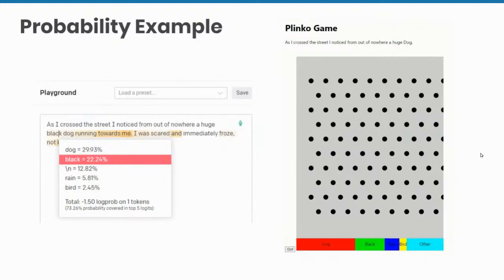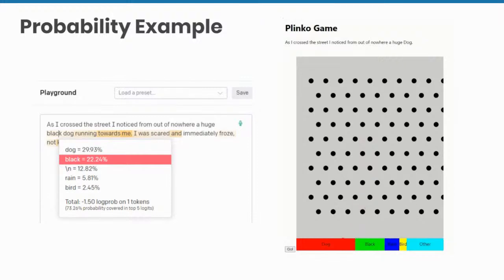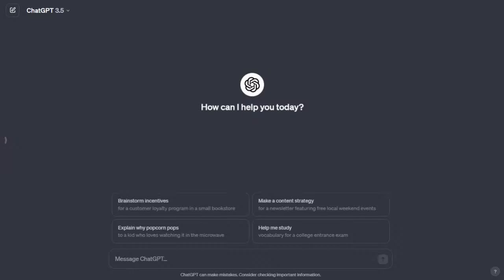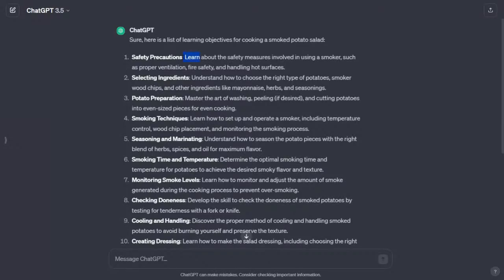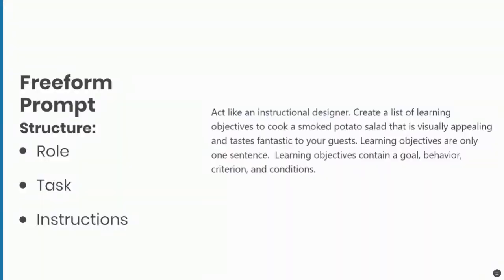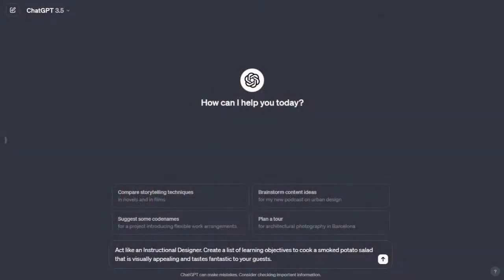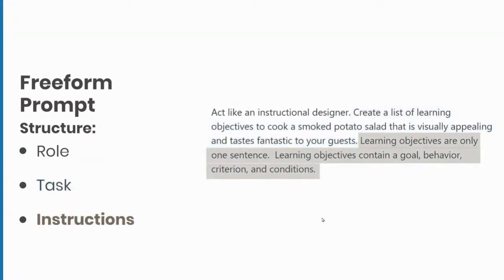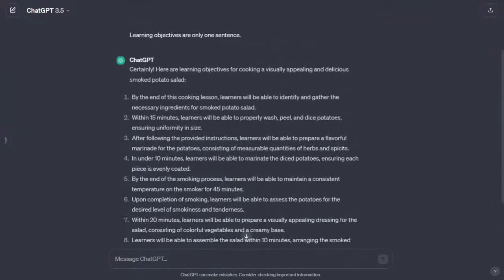Brainpower Episode 2: Prompt Fundamentals with ChatGPT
In this episode of Brainpower with Josh Cavalier, we delve into prompt fundamentals, specifically exploring how to optimize prompts for large language models like Chat GPT, Bard, and Claude. Throughout the video, we will cover:

- The importance of computing power and data in large language models
- Free-form prompts versus structured prompts
- Utilizing learning objectives in prompt construction
- Building prompts with role, task, and detailed instructions
- Coaxing better results from the model through modified prompts
- Ensure you catch every detail to master crafting effective prompts for optimal results.

00:00 Model instructions.
03:25 Importance of inputs and training for models.
07:54 Simplify prompt, focus on learning objectives in Chat GPT.
10:24 Zero-shot prompt uses massive language model parameters.
13:44 Modifying prompts to achieve better conversation results.
16:45 Enhance task details for better results.
21:59 New learning objectives, prompt building process explained.
23:11 Criteria, prompt creation, thanks, prompt access update.

"I'll see you down the road!"